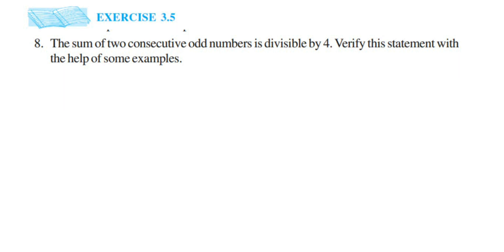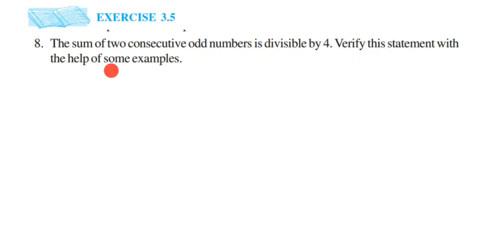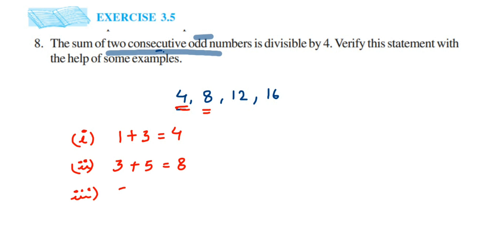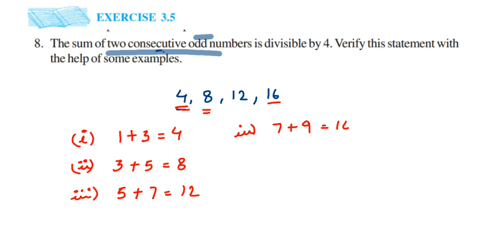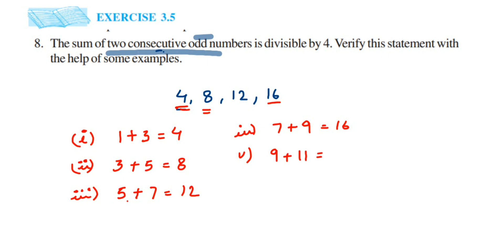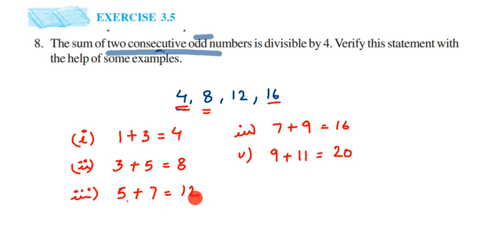The sum of two consecutive odd numbers is divisible by 4. Verify this statement with example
The sum of two consecutive odd numbers is divisible by 4. Verify this statement with the help of some examples.